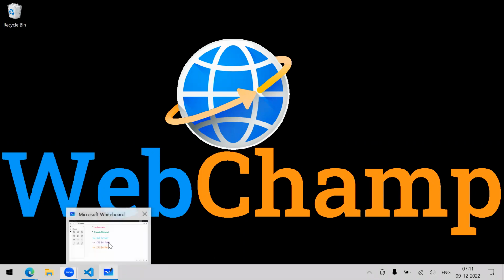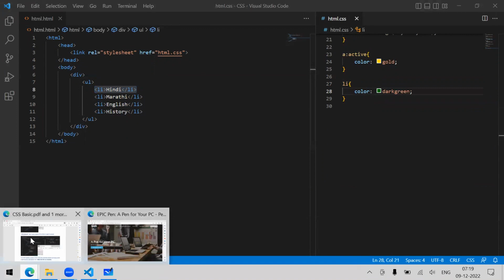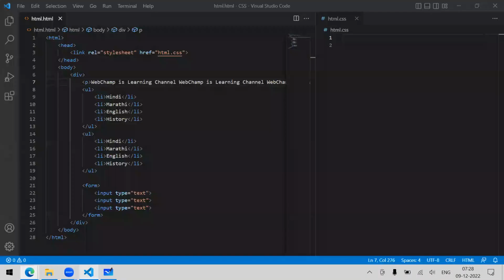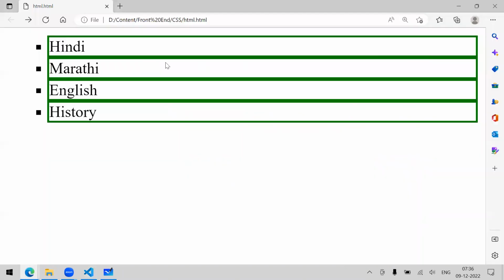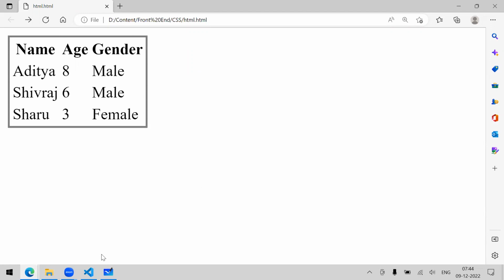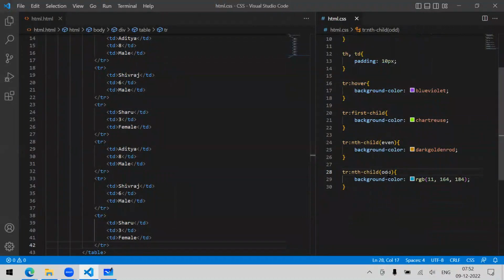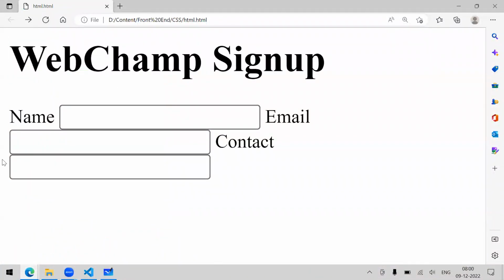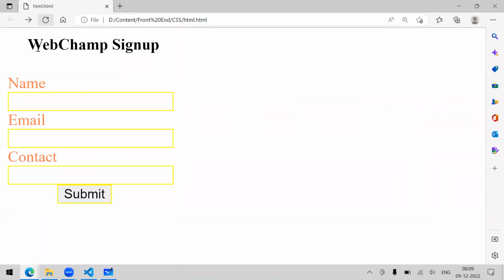CSS part-4 Mastering CSS: Pseudo Elements and Classes for Stylish Lists, Tables, and Forms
🎉 Welcome to our in-depth CSS tutorial where we unravel the magic of Pseudo Elements, Pseudo Classes, and unleash the potential of CSS styling for Lists, Tables, and Forms! 🌟

Pseudo Element:
A CSS pseudo-element is used to style specified parts of an element.

Pseudo Class:
A pseudo-class is used to define a special state of an element.
CSS properties for list table and form have been discussed.

The difference between Pseudo Elements and Pseudo Classes
Applying unique styles to list items that grab attention
Transforming ordinary tables into organized and visually appealing structures
Revamping form layouts for an intuitive and user-friendly experience
Whether you're a beginner or an experienced developer, this tutorial will provide valuable insights and techniques to make your websites stand out. Let's elevate your CSS skills together! 🚀🌐

📋 Table of Contents:

0:00 Introduction: Unveiling the Secrets of Advanced CSS Styling

10:45 Demystifying Pseudo Elements: Elevate Visuals Beyond Ordinary
Explore the concept of Pseudo Elements
Examples of ::before and ::after: Adding decorative elements effortlessly
Leveraging content property for creative design

22:20 Pseudo Classes Decoded: Unleash Dynamic and Interactive Styles
Understanding Pseudo Classes' significance
:hover, :active, :focus, and more: Interactive design at your fingertips
Crafting intuitive user experiences through Pseudo Classes

34:10 Elevating List Aesthetics: CSS Techniques for Eye-catching Lists
Unifying list styles: UL and OL made visually consistent
Bullet point customization using Pseudo Elements
Responsive list layouts for seamless user engagement

46:30 Masterful Table Styling: Transform Data Presentation with CSS
Converting plain tables into organized information hubs
Alternating row colors with :nth-child for enhanced readability
Merging aesthetics with functionality: Styling table borders

50:15 Form Follows Function: Enhancing User Experience through CSS
Designing accessible and visually pleasing forms
Pseudo Classes for form validation feedback
Custom radio buttons and checkboxes for unique form elements

52:05 Expert Tips and Tricks: Fine-tuning Your CSS Mastery
Combining Pseudo Elements and Pseudo Classes for intricate designs
Debugging and troubleshooting common CSS challenges
Staying updated with evolving CSS standards and best practices

55:30 Conclusion: Your Journey to CSS Brilliance Continues

Unlock Your Creative Web Design Potential:
Whether you're a budding web designer or a seasoned developer, this tutorial is your gateway to mastering advanced CSS techniques. We'll unravel the intricacies of Pseudo Elements and Pseudo Classes, demonstrate their practical applications in crafting visually captivating designs, and explore how they can be harnessed to transform Lists, Tables, and Forms from ordinary to extraordinary.

🚀 Ready to elevate your CSS skills? Let's embark on this journey to CSS brilliance together!